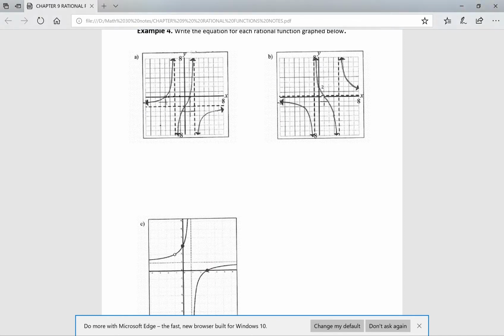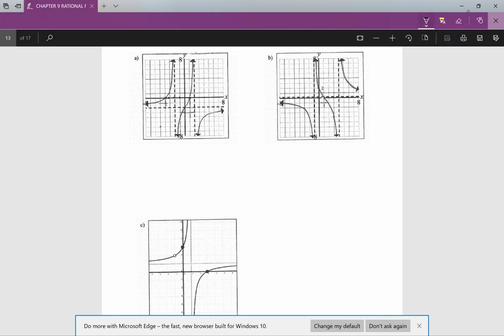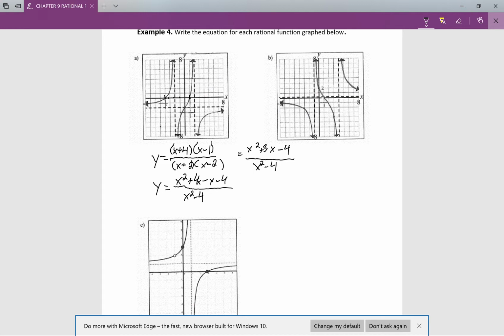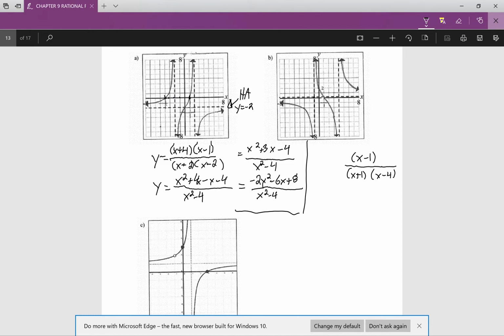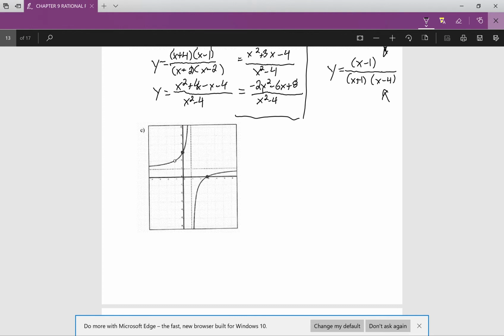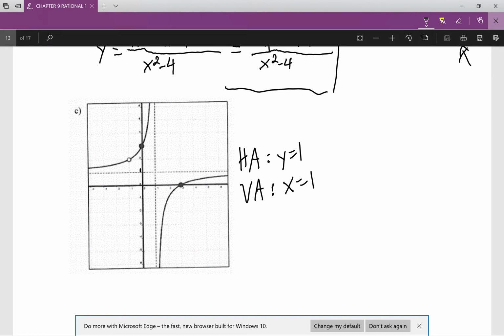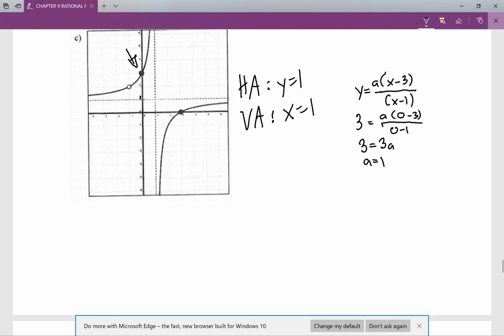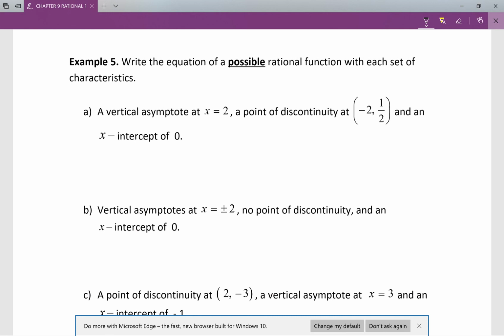Math 30-1 Rationals 9 2 6